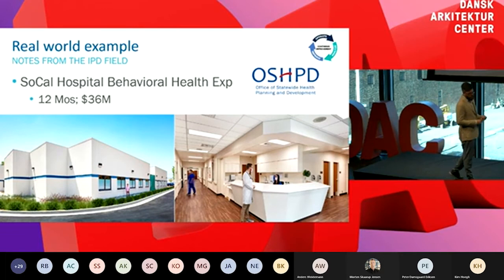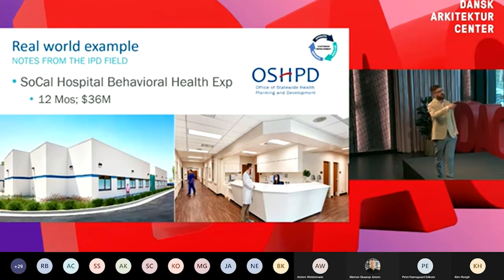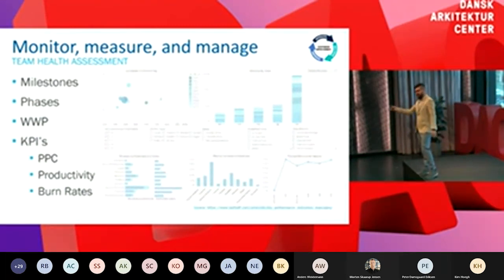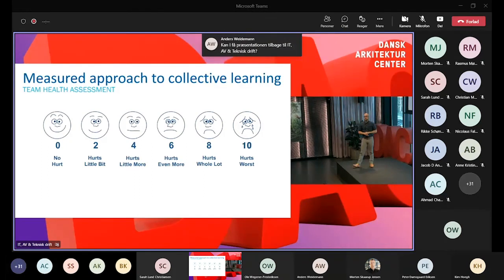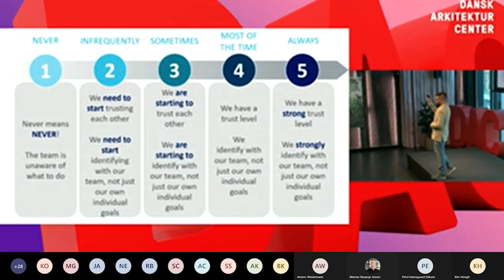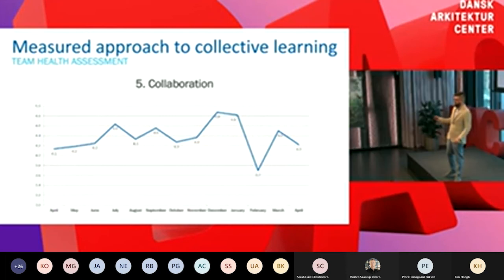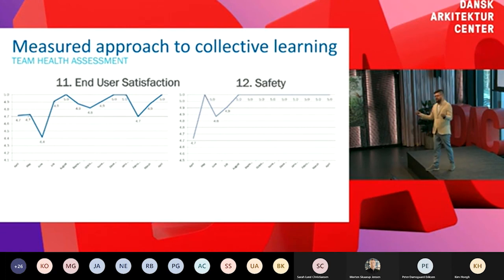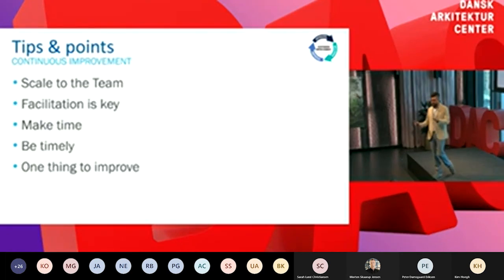Konkrete cases og seneste resultater (IPD) – del II